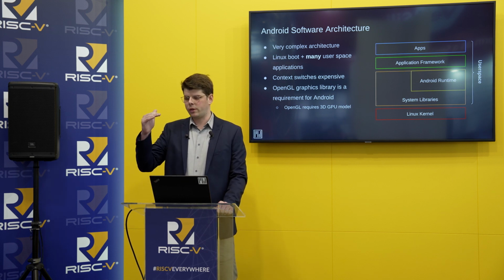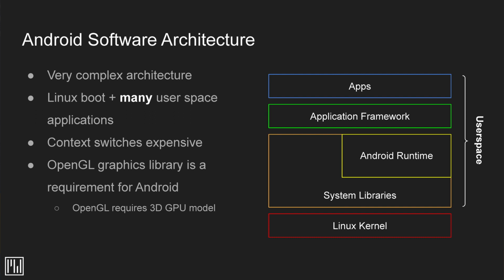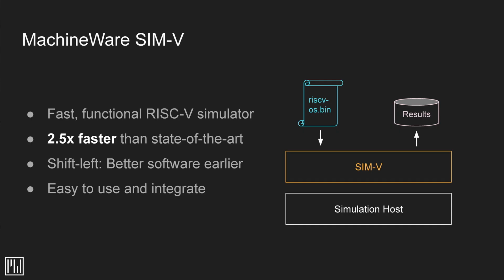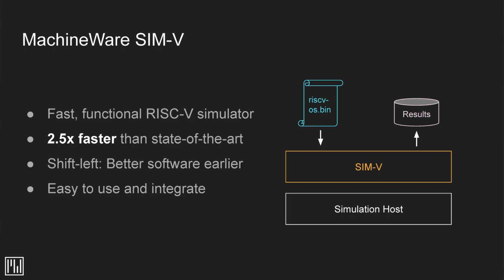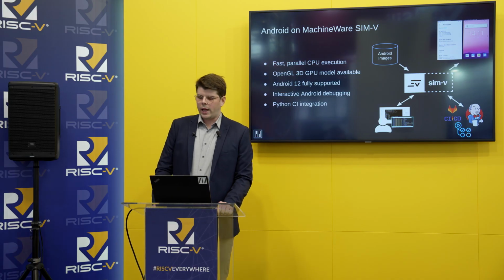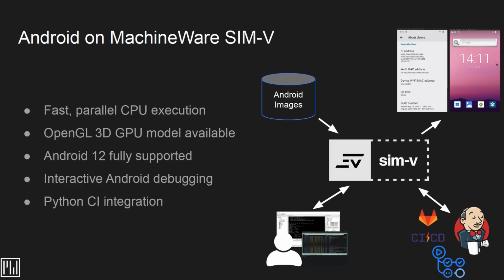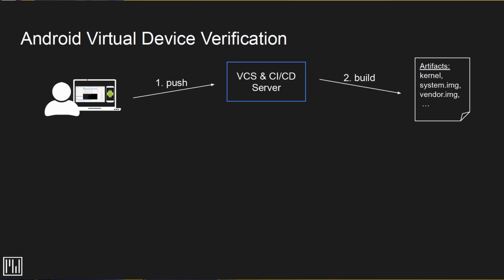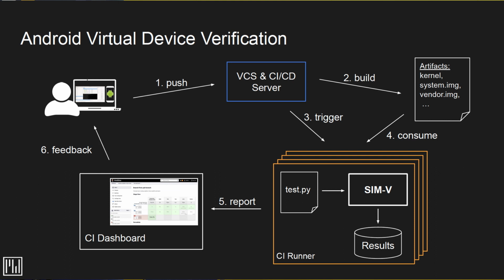RISC-V Android Bring-Up using SIM-V, Lukas Jünger, MachineWare GmbH